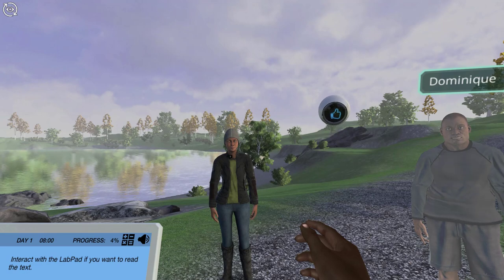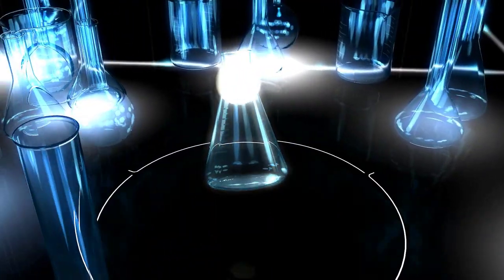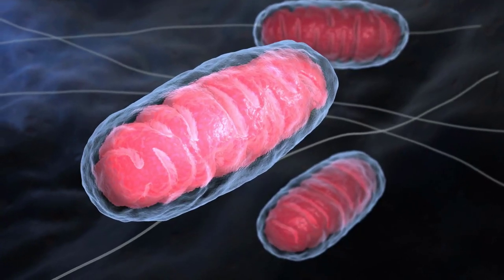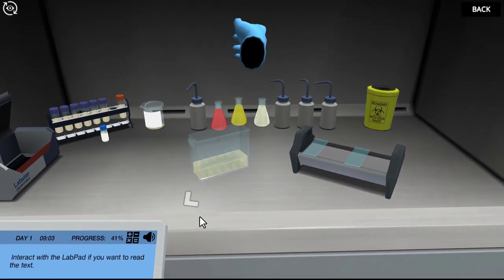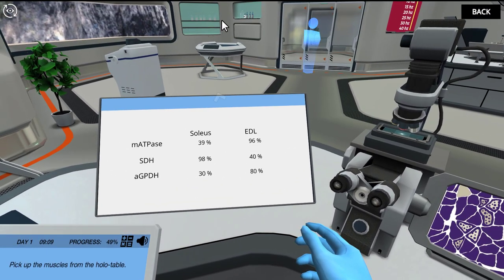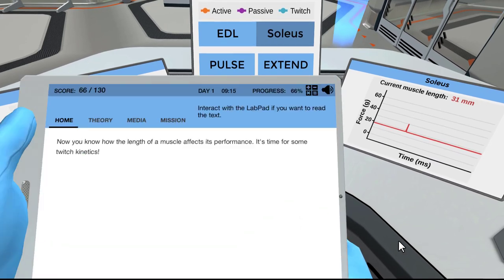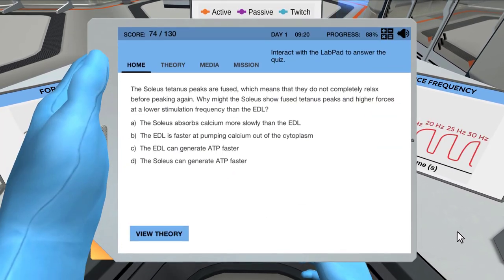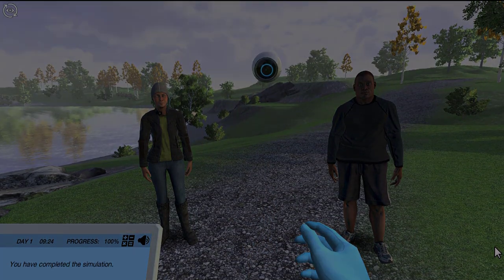Muscle Fast and Slow Twitch Fibers Virtual Lab